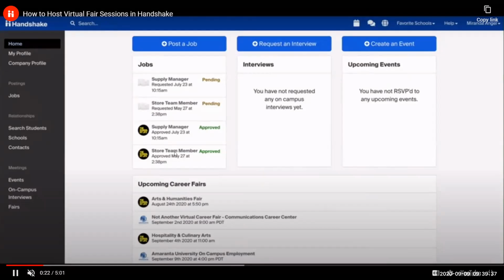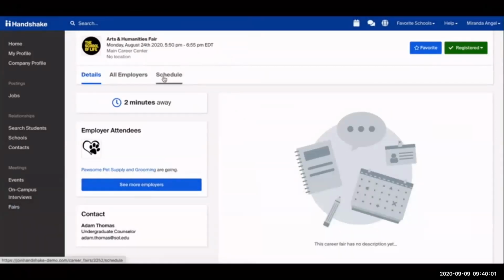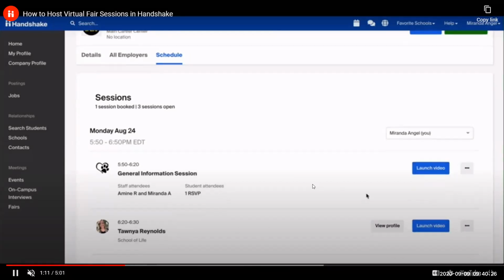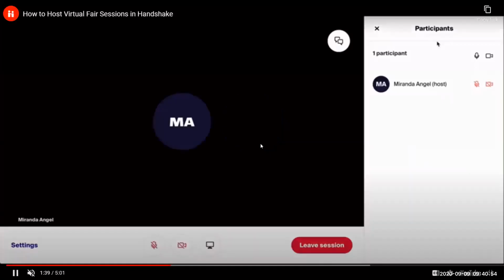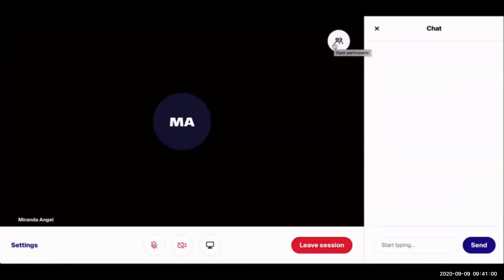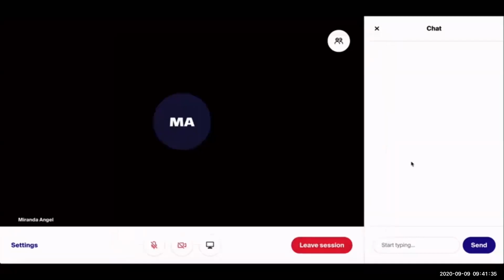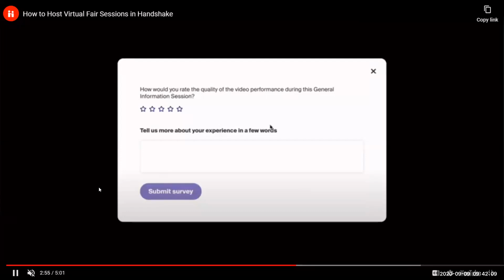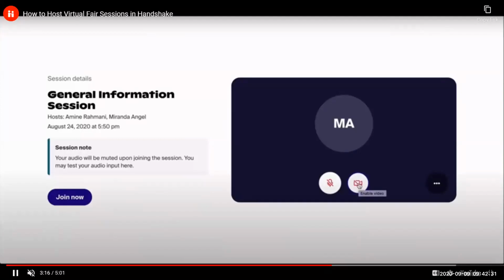Day of Career Fair Tutorial: Launching Your Virtual Sessions